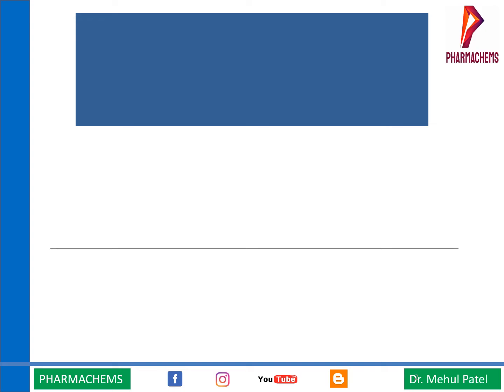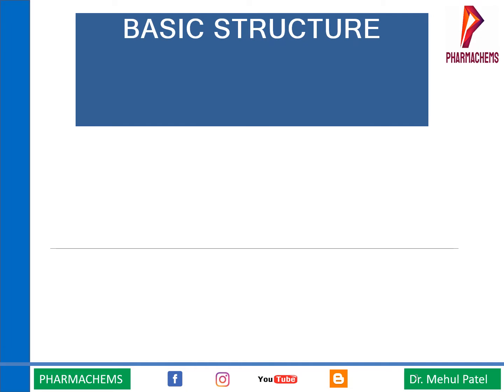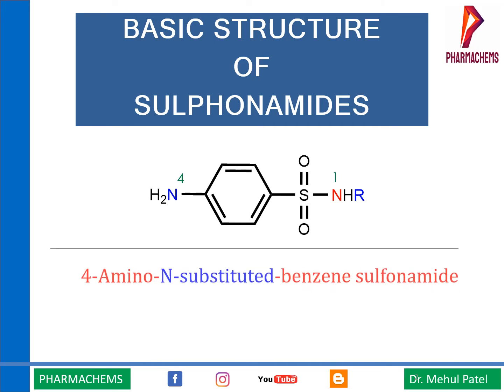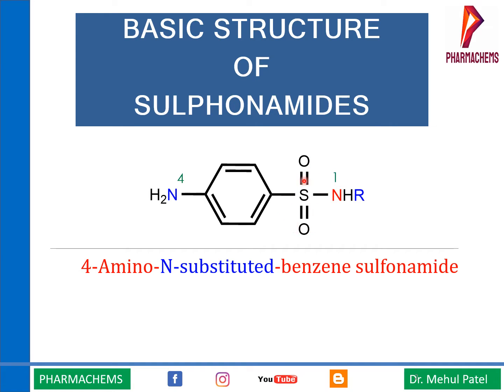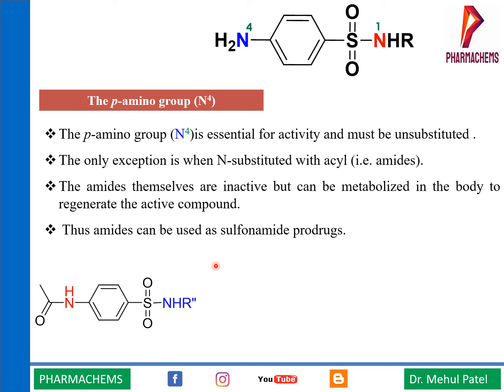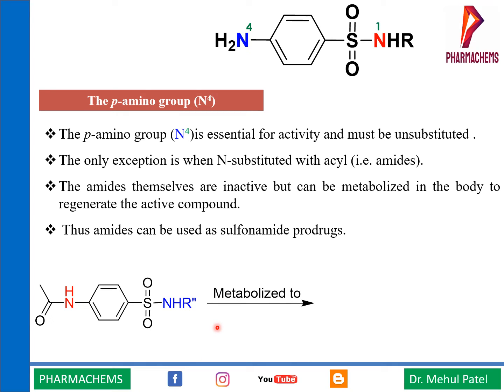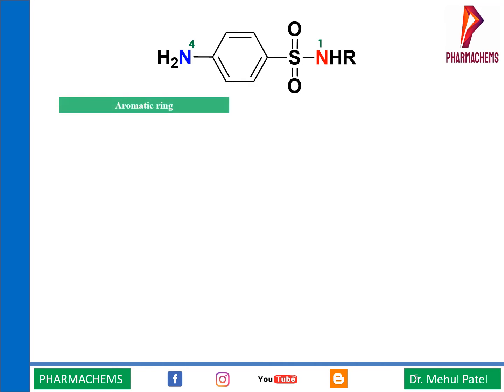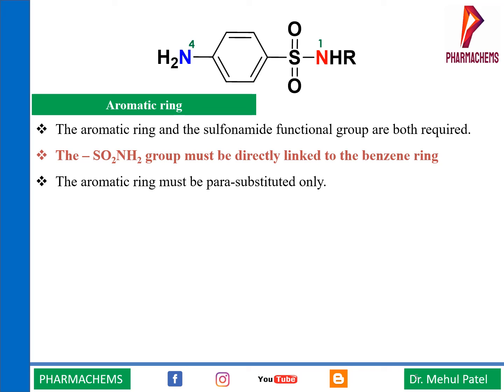Structural Activity Relationship (SAR) of Sulphonamide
This video explain Structural Activity Relationship (SAR) of Sulphonamide in an easiest way, It is important for GPAT and NIPERJEE Aspirants as well as B.Pharm and M.Pharm students.